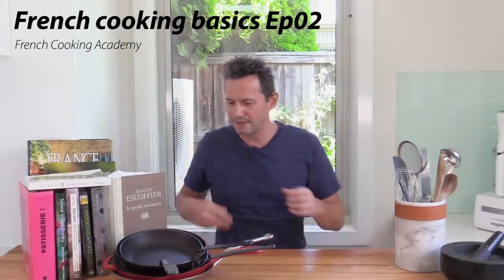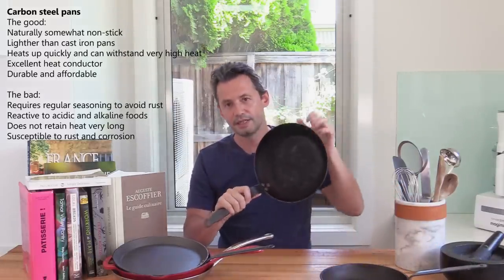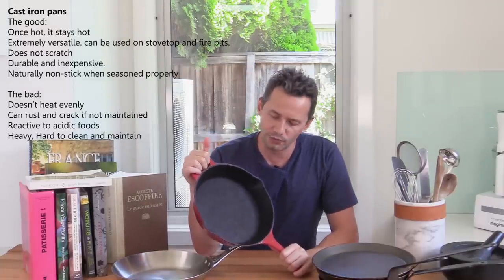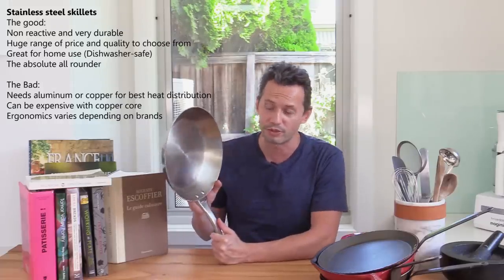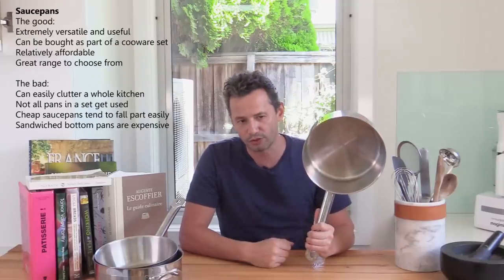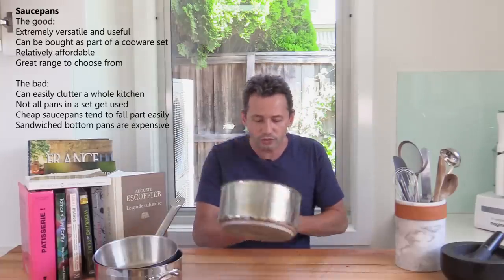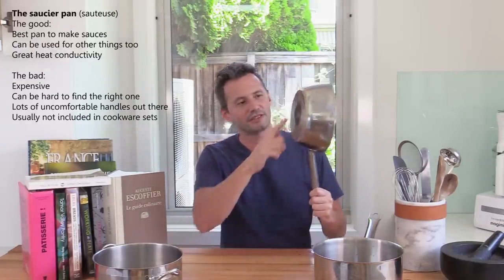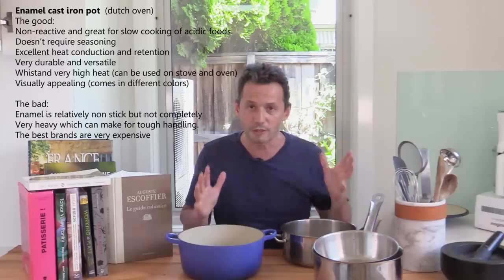What Pots & Pans to use? - French Cooking Basics Ep02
BECOME A STUDENT OF OUR FRENCH ONLINE CULINARY SCHOOL TODAY!
Cookware or more precisely pots and pans is always a difficult topic to treat and to know exactly what to buy for your kitchen can be hard, especially when you are learning how to cook.

There are so many options out there that the process of choosing anything can quickly become overwhelming.

for that reason and as part of my new French Cooking Basics video series. I have created a simple list based on my experience of teaching myself French cooking for the last 3 years. In a nutshell what I have learned is that less is more and also that keeping to the basics necessity for your kitchen works best.

Selection of pots, pans for you to consider when you begin

The most popular sizes for frying and other pans tends to be 10- or 12-inch.

For stock pots and dutch oven common sizes varies between 3 to 6 quarts (24 to 26 cm in diameters)

Some of the cookware  you should consider having in your kitchen when you learn French cooking

- 1 cast iron dutch oven with enamel finish ( when it comes to size it really depends on your personal situation and for how many people you usually cook) Le Creuset is by far the best and most durable to get.

- 1 stainless steel straight sided saute pan (3 ply with copper core) size between 10 and 12 inch depending on your needs. (if you cannot find a saute pan like me, you can use a small stock pot instead)

- 1 stainless steel frying pan (skillet) , 3 ply with copper core 24 to 28 cm in diameter / 10 to 12 inches.

- 1 22 cm (3 quart) saucier pan in my view one of the best pan to have due to its versatility and usefulness.

- 1 24cm to 28 cm (10 to 12 inches) non-stick frying pan (skillet)

- 1 stainless steel stock pot ( medium to large size) great for large quantities making soups, broth stocks cook pasta and more

- 1 Set of three stainless steel saucepans 1 small, 1 medium and a one (large being 24 cm diameter /10 inches) you could even get away with just a small and a large one

Another possible option if you are on a budget is to get a good quality cookware set which should have most pots and pans you need ( at least for the beginning)

                IF YOU LIKE WATCHING MY VIDEOS PLEASE
                  CONSIDER ONE OF THE OPTIONS BELOW